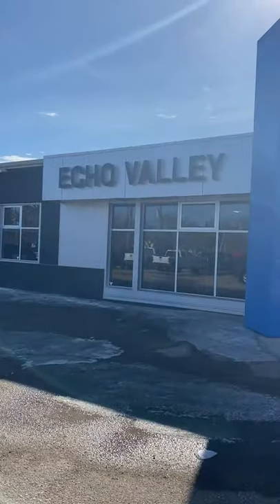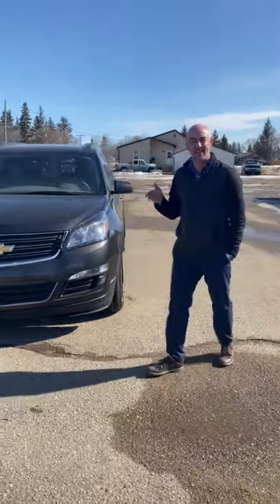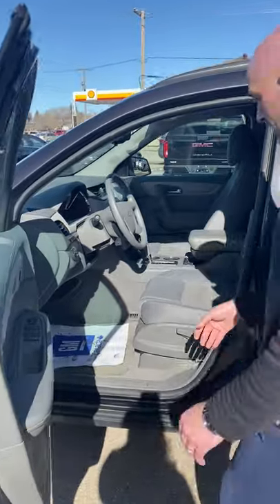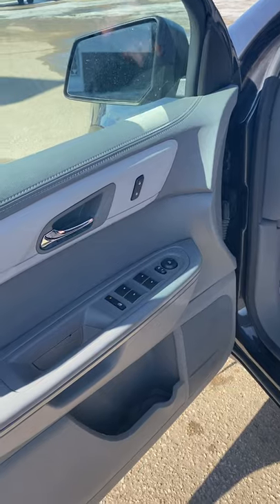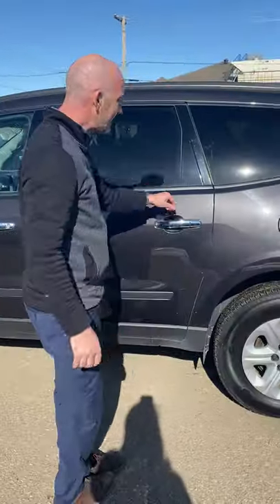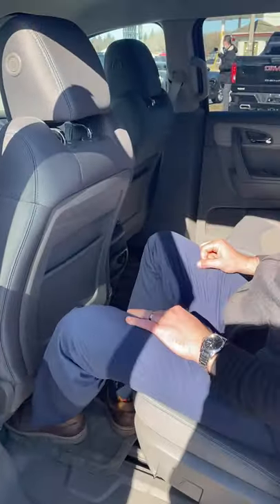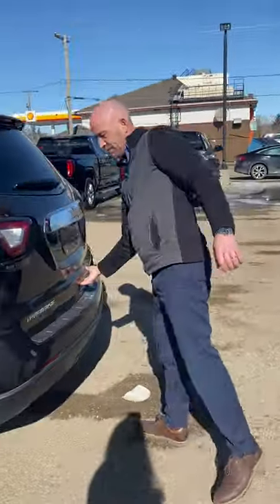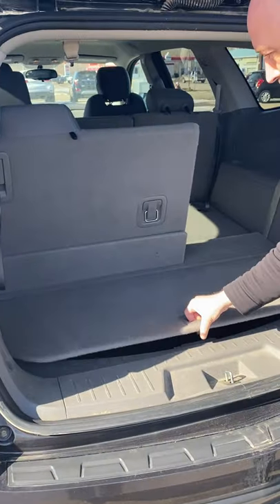2017 Chevrolet Traverse LS, 3.6L, FWD SUV. 8 passenger.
Comes with Bluetooth for phone, rear vision camera, Onstar, 4G LTE WI-FI hotspot, steering wheel controls and has only 60,225 KM! Stock #21066